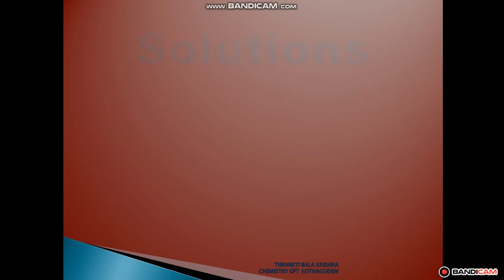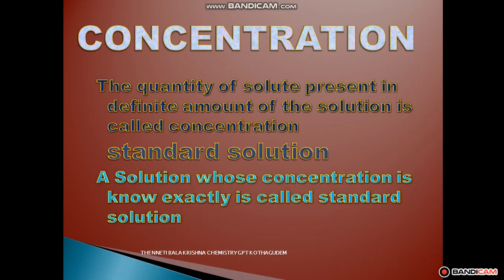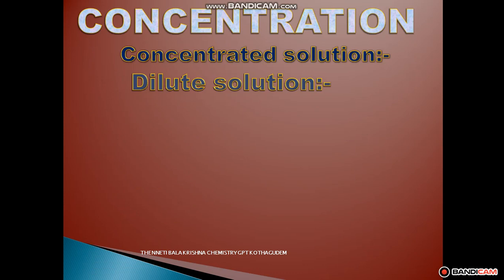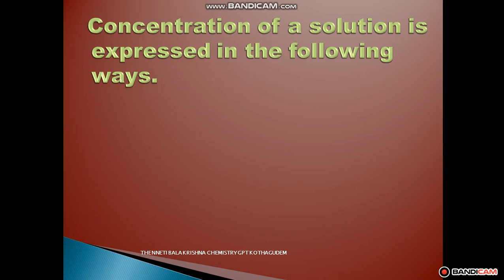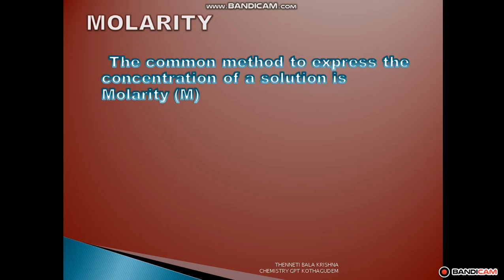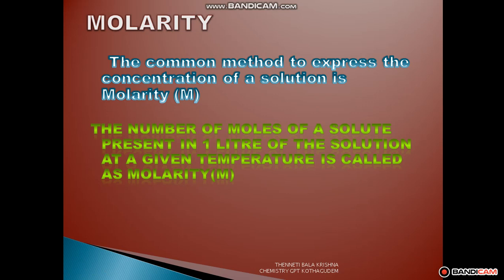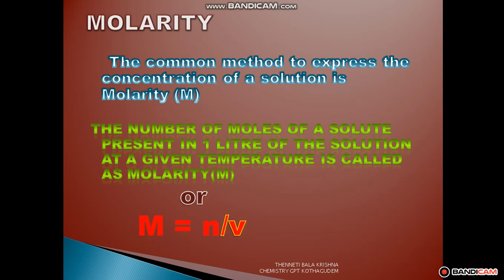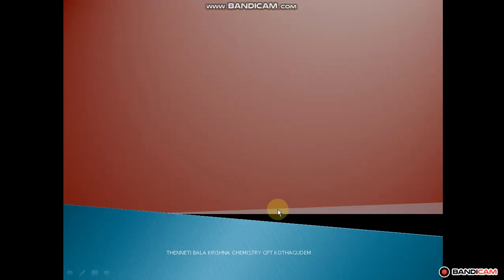solutions 4 1